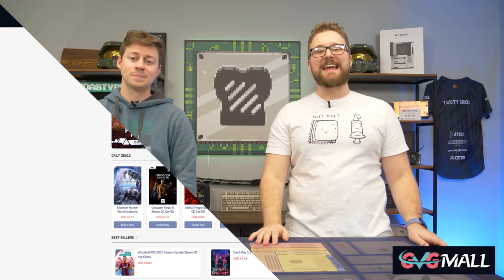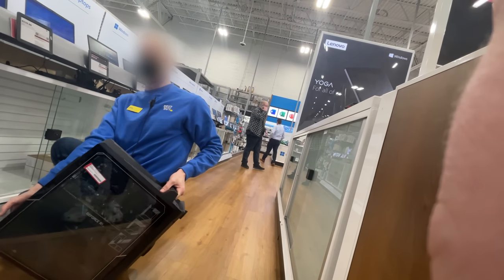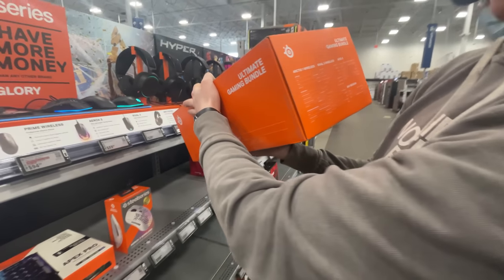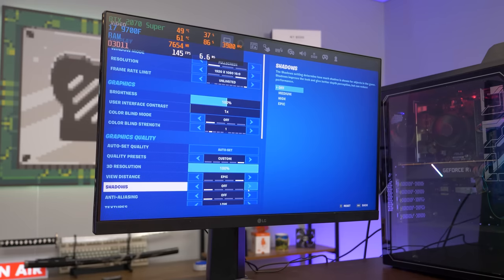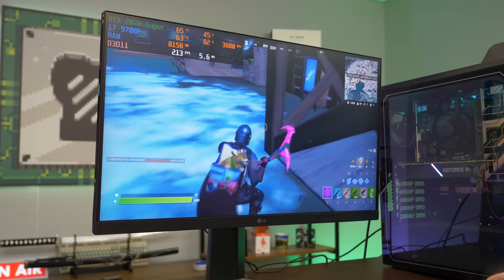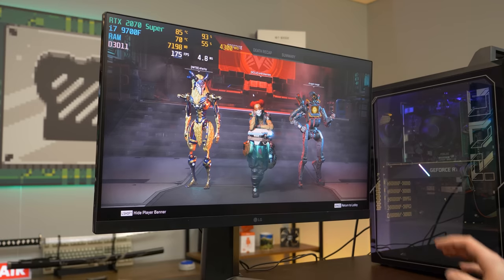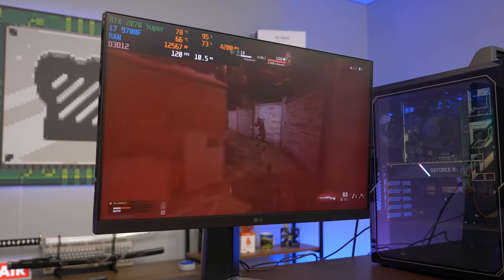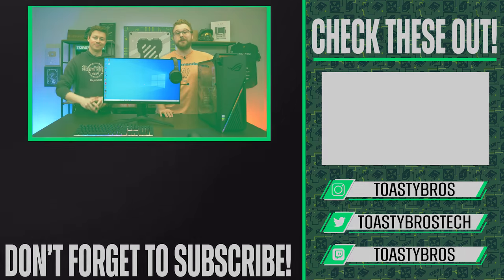We Bought a Gaming Setup From Best Buy....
Today we are going on the road again to buy a full gaming setup from Best Buy, and we took advantage of some awesome open-box deals.